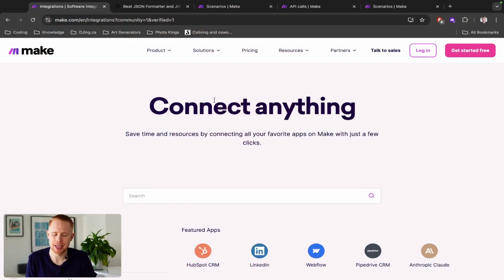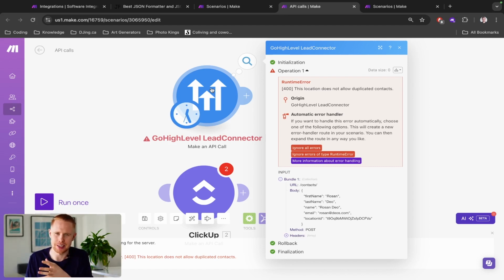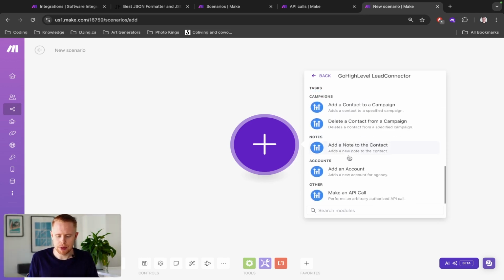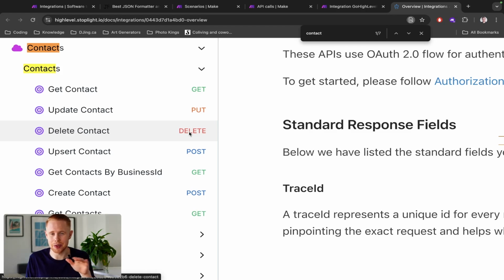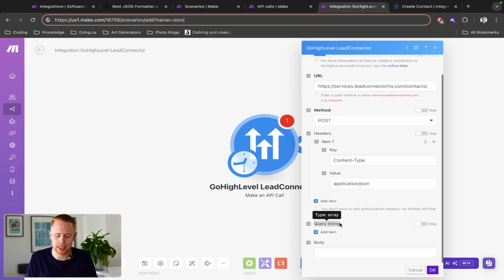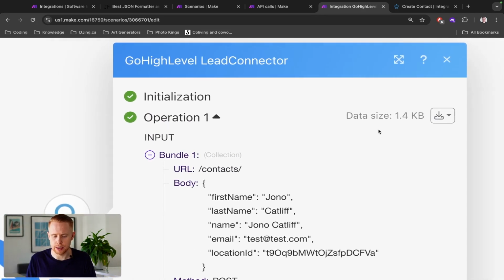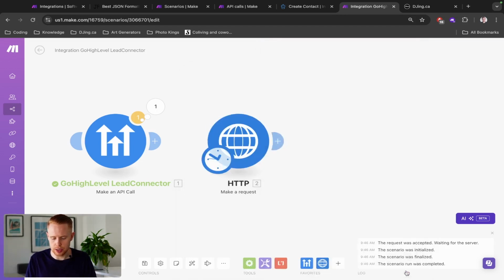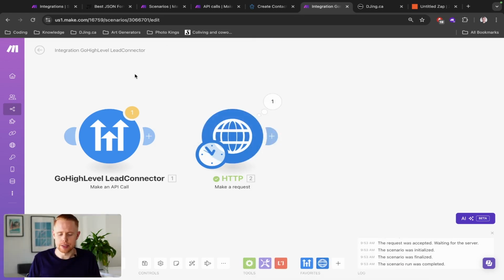Connect Any API Into Make.com (Find 1,000+ Hidden Connections)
🌍 COMMUNITY

📚 SUMMARY
In this video we walk through how you can connect to any API in Make.com using the HTTP module and arbitrary authorized API calls for apps.

⌛ TIMESTAMPS
0:00 Intro
0:58 APIs
6:06 Perform an arbitrary authorized API call
6:30 Go High Level API documentation
16:45 HTTP requests
19:50 Other HTTP examples
21:54 Conclusion